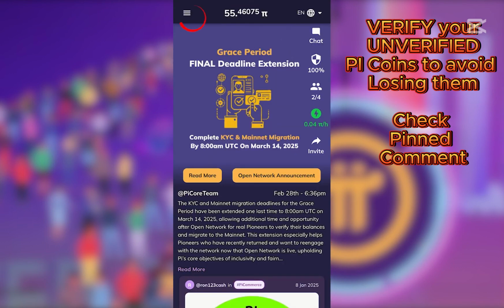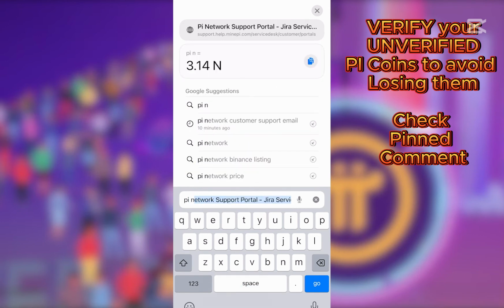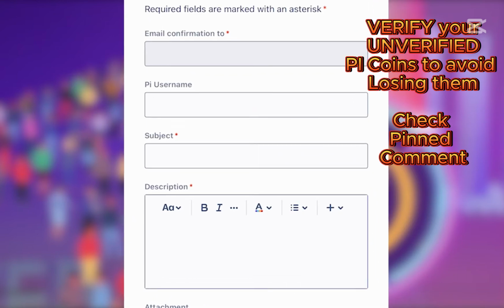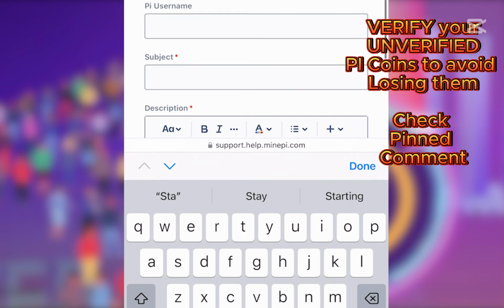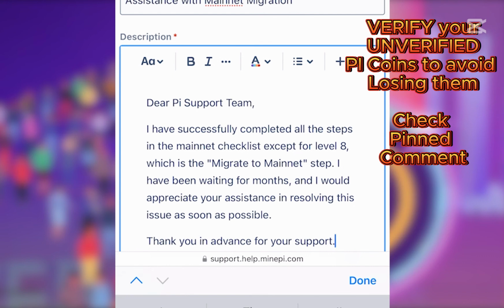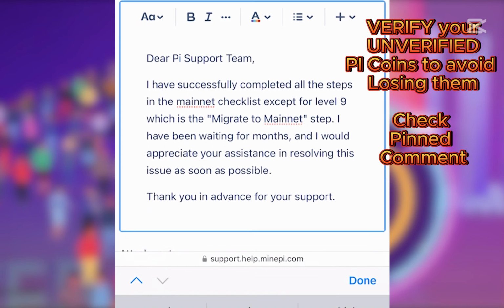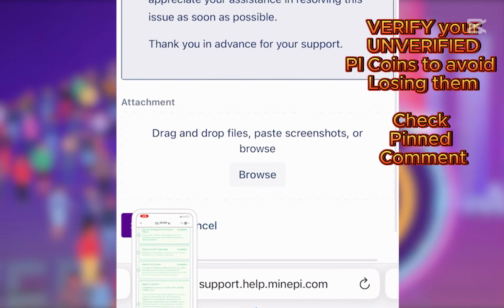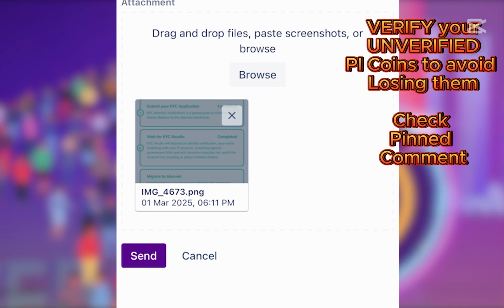Do This Immediately And Your Pi Will Be Migrated To Mainnet-Pi Network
Are you still waiting for your Pi Network balance to be migrated to Mainnet? Don’t miss out on this crucial step! In this video, I’ll guide you on what to do immediately so your Pi will be migrated to Mainnet without delays. If you’re serious about securing your Pi Coin, watch this video till the end!

 What You’ll Learn in This Video:

✅ Why many users' Pi is still stuck and how to fix it.
✅ The exact steps to take immediately so your Pi will be migrated to Mainnet.
✅ Common mistakes that delay Pi Network migration and how to avoid them.
✅ How to verify your account and speed up your Pi migration process.